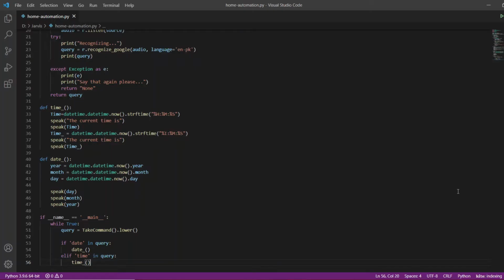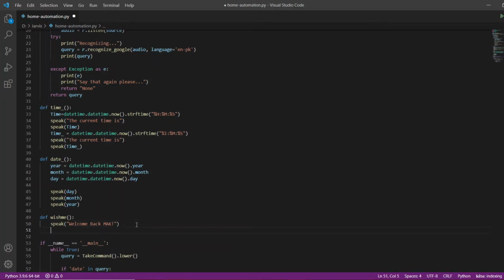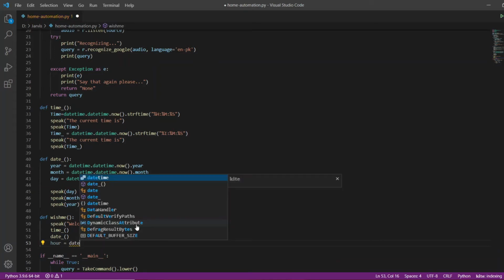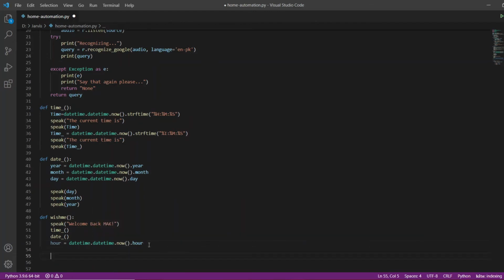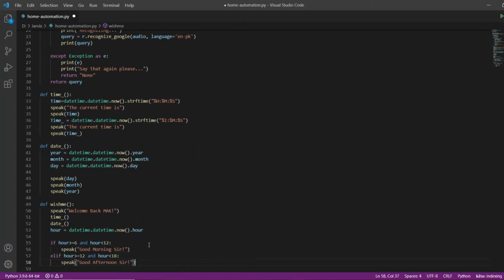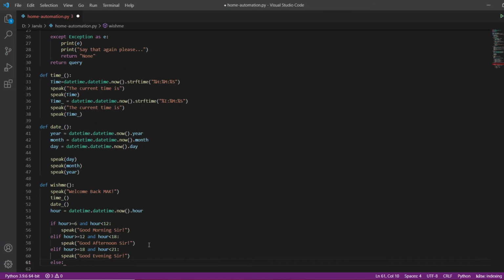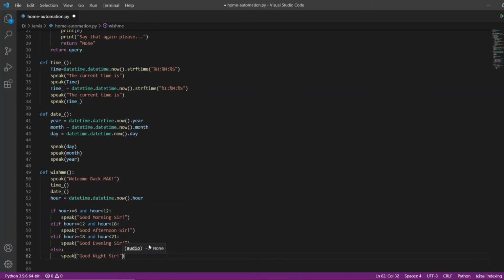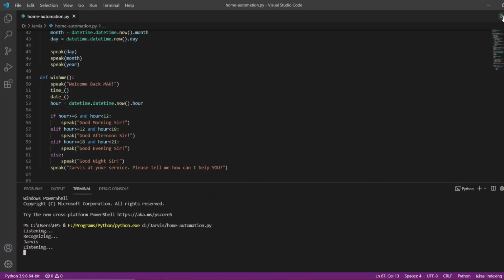16. Wish me Function | Home Automation using Arduino, Smart Phone App and Jarvis [Must Watch]